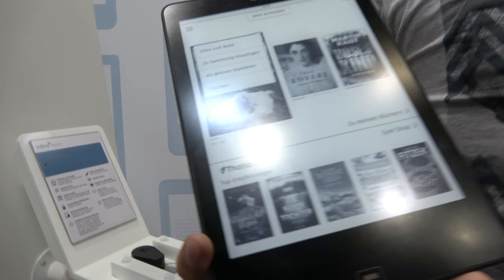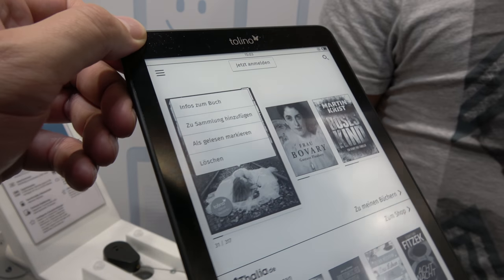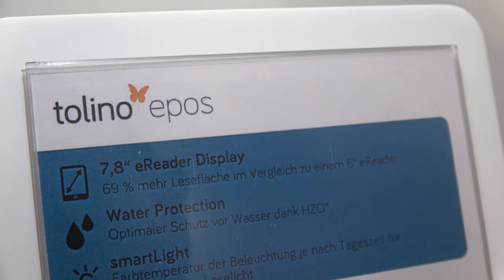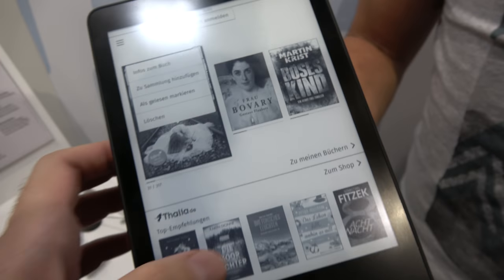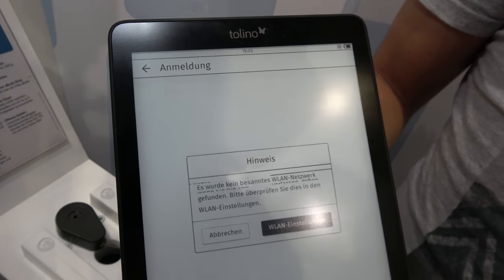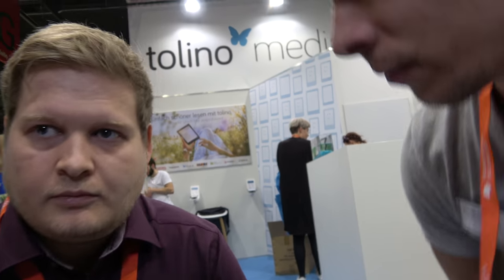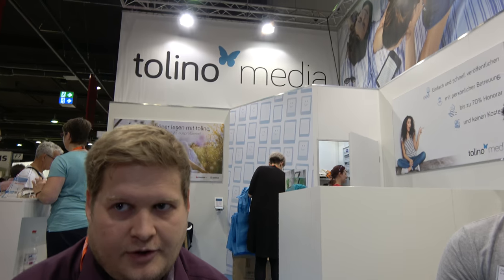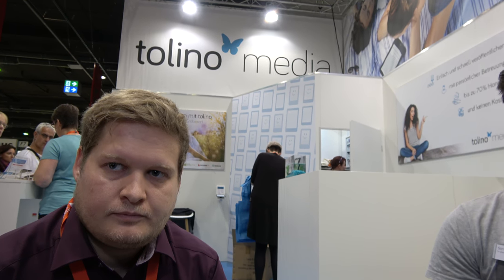Tolino E Ink E-Readers and Self-publishing platform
tolino – eReading made in Germany. The tolino brand is backed by an alliance of leading German booksellers Thalia, Weltbild, Hugendubel, Mayersche Buchhandlung and Osiander as well as Libri with some 1,500 linked and independent bookstores across Germany and eBook.de. Since its launch in March 2013, the tolino alliance has become one of the leading brands for digital reading in the German-speaking world. Internationally, in addition to Austria and Switzerland, tolino is available in Belgium, Italy and the Netherlands. All tolino devices include an open ecosystem with integrated tolino cloud, which does not restrict customers to one particular bookseller when purchasing eBooks. In addition to one of the largest ranges of German-language eBooks, the tolino partners also offer their customers extensive advice and services, both online and on site in their stores. In addition to its devices, tolino has offered its own attractive self-publishing service since spring 2015.
As a central partner in the cooperation, content purchasing and management for affiliated sales partners, reporting and billing (EDItX), and the strategic and operative further development of digital marketing are the exclusive responsibility of “tolino media” within the tolino cooperation. The “tolino media” suppliers include not only publishing houses and aggregators, but also self-publishing platforms and authors whom we enable to market their portfolio through our sales partners and advertise accordingly. With the delivery of the master copy files from the publishing houses and rights holders, tolino creates a full-coverage and open system for digital media that can compete with its globally operating competitors in the long term. The particular strength of the tolino cooperation lies in its combination of bookselling passion and technological expertise.